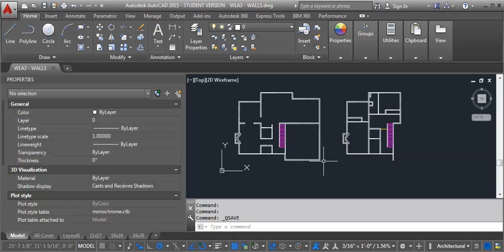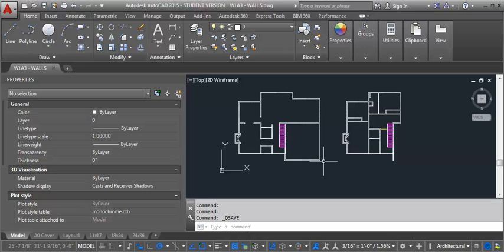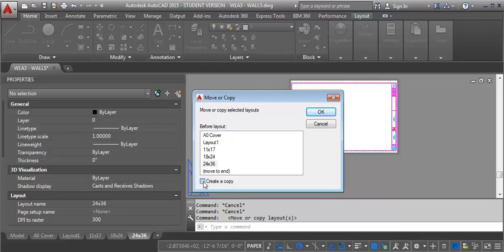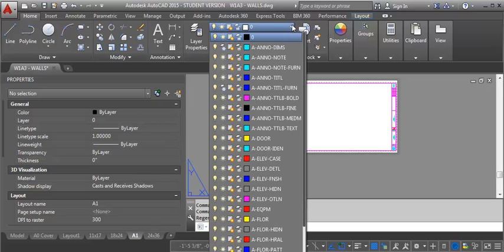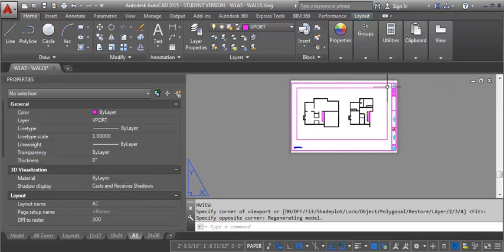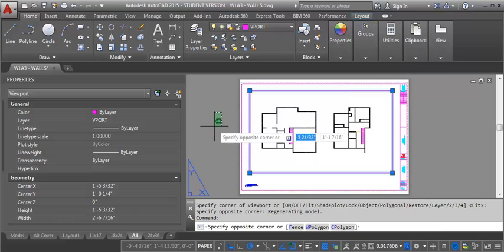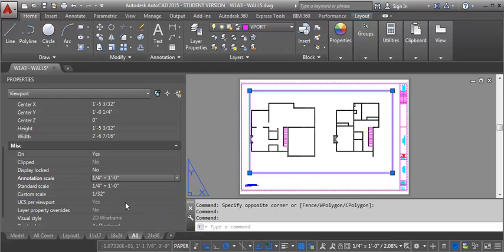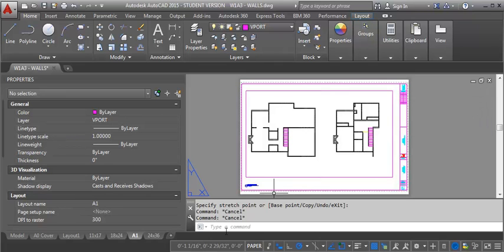AutoCAD Demo - Creating a titleblock and adding a scaled viewport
This demo shows how to create a new sheet (layout) by copying an existing one and adding a scaled viewport.  The specific example is for INTA103 CAD 1.

for program duration, tuition, fees, and other costs, median debt, federal salary data, alumni success, and other important info.

    Category
        People & Blogs
    License